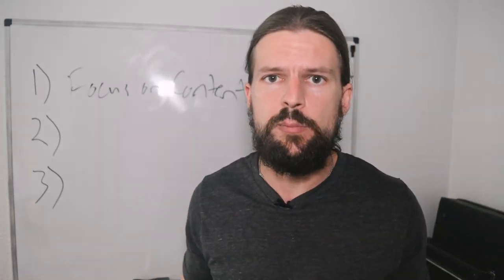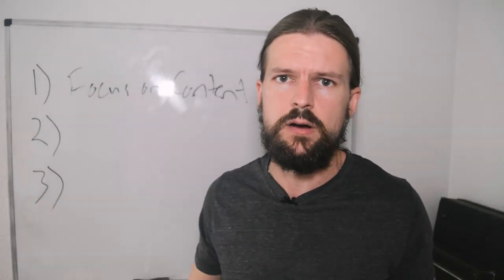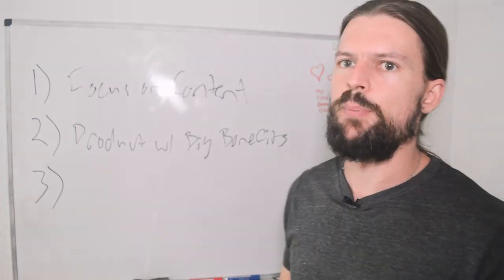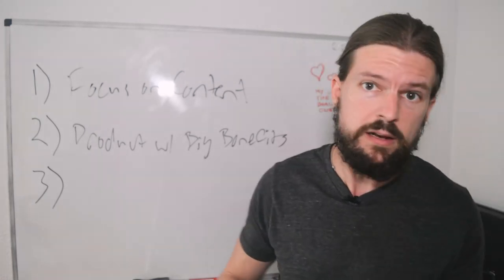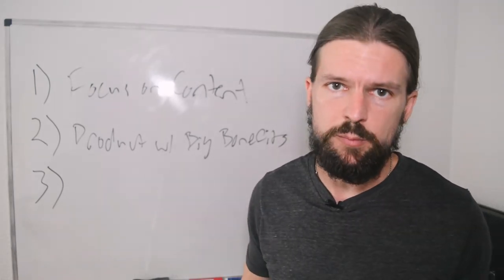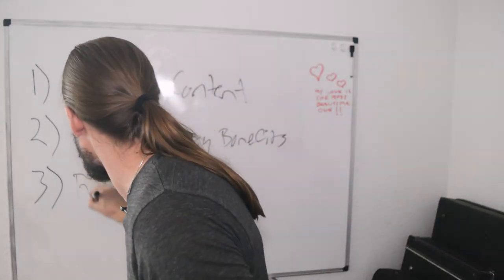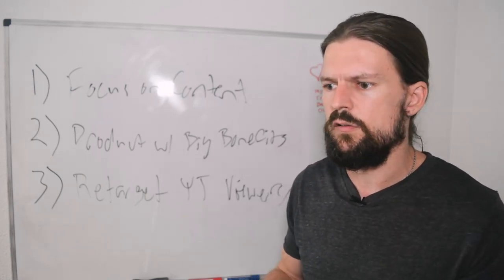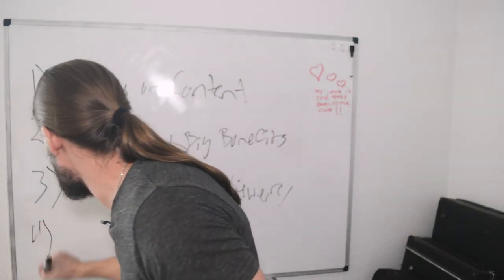My 3-Step Plan To Get Rich In The New Economy (2023)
This is my plan for the coming year. Don't copy it!!

Just kidding :)

Free Training:

How I Replaced My Office Job With A Multi-6-Figure Digital Freedom Business